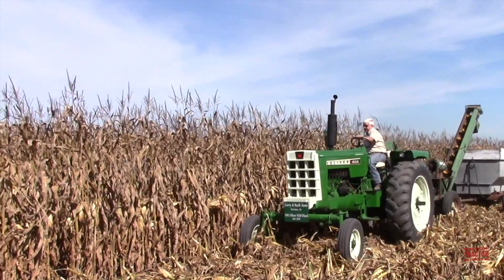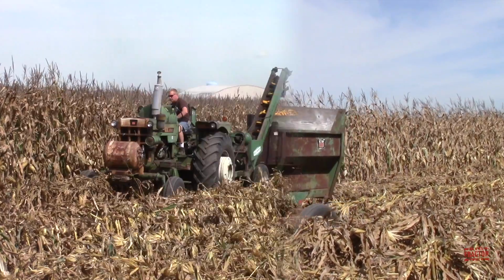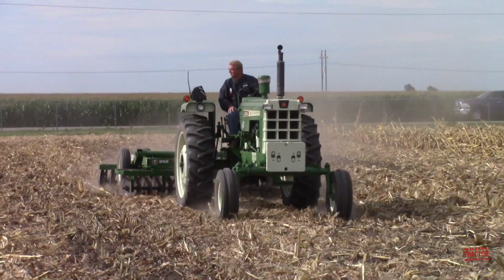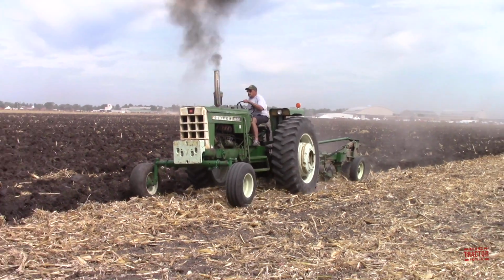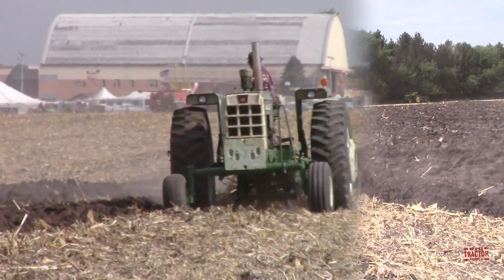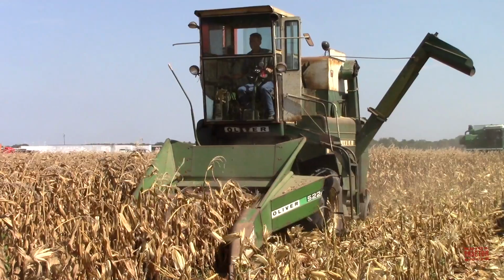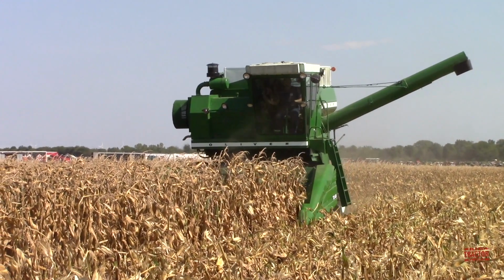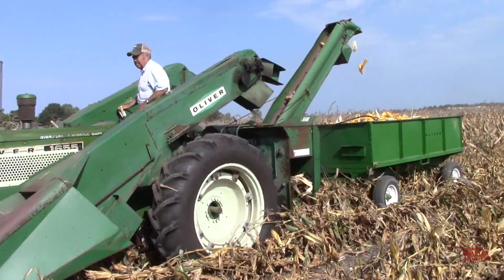Oliver Tractor Corn Harvesting From 50 Years Ago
In this video viewers spend time in the field with Oliver tractors picking corn and working on fall tillage the way they would have 50 years ago.  Watch for a Oliver 1850 LP tractor with an 83-NR corn picker, an Oliver 1655 tractor with a 74-H mounted corn picker, an Oliver 1650 tractor with a 252 disk and an Oliver 1650 tractor with a 546 plow.

The video shows classic corn picking and fall tillage as well as showing the transition from corn pickers to combines like the Oliver 7800 and WFE 8600 Harvest Boss combine in the1970's.